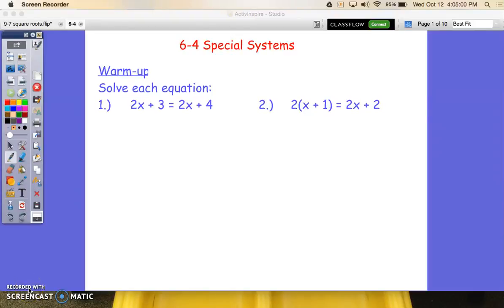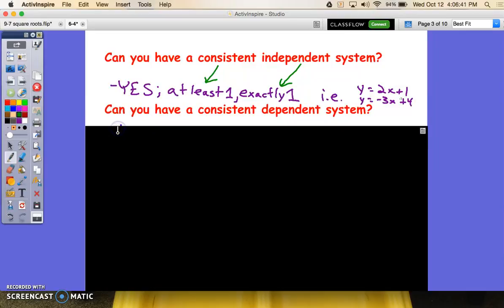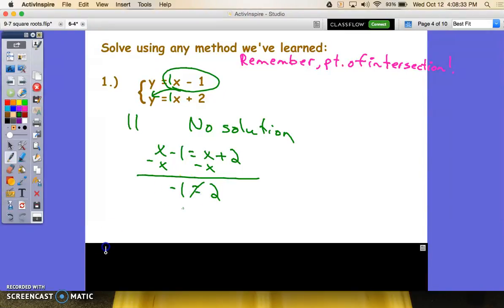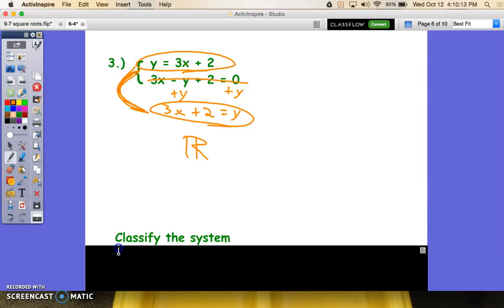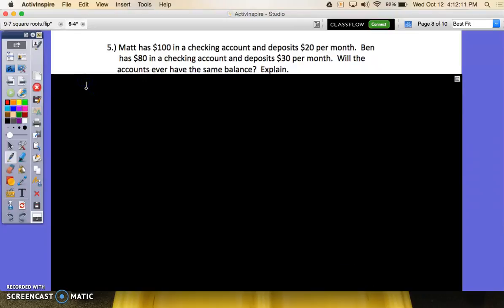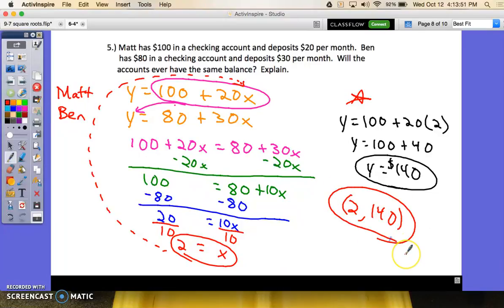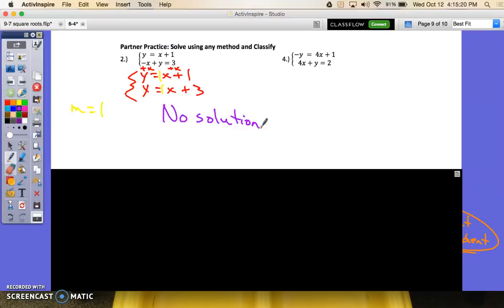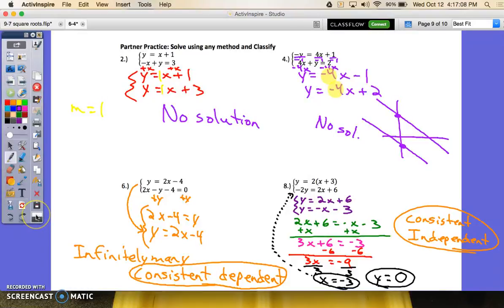6-4 special systems